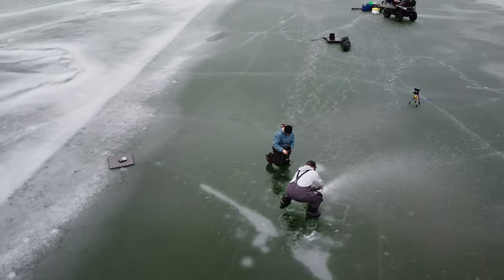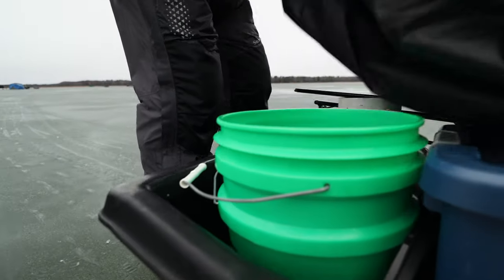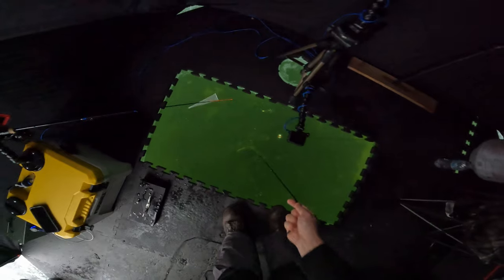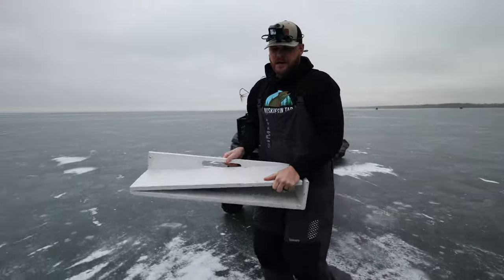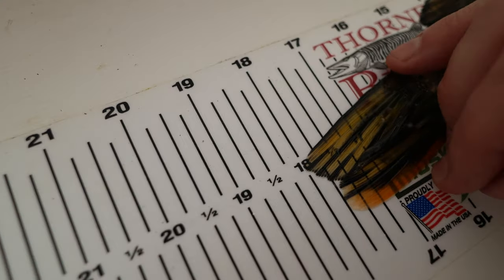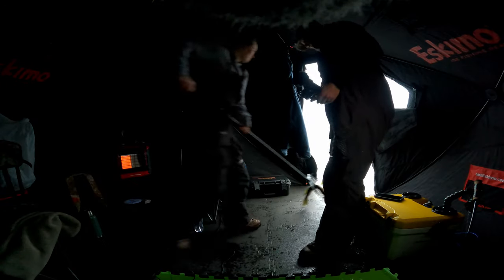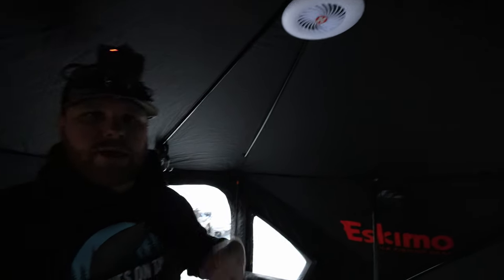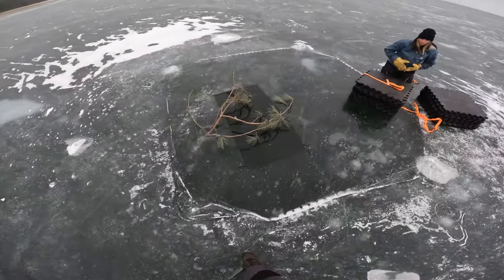Dark House Spearing Early Ice In The New Eskimo Outbreak 450XD Blackout (Full Review)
Welcome to Cabbage Dragon Media and thank you for spending time watching our content. We strive to provide high quality content for your entertainment and enjoyment. We may have provided details on the fishing, hunting, and camera equipment we use below, which may include links to where you can purchase the same equipment. Thanks again for supporting Cabbage Dragon Media.

 - Kyle and Victoria

Video shot by Kyle and Victoria Friedges and edited by Kyle Friedges via Davinci Resolve on a Mac.